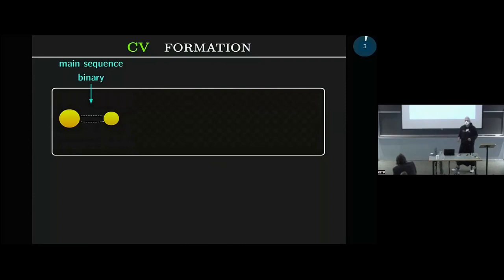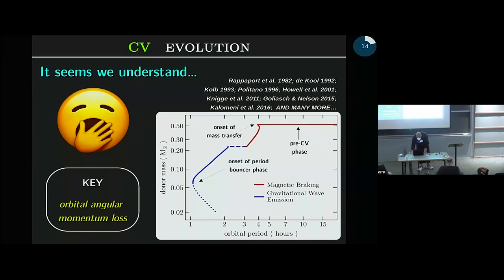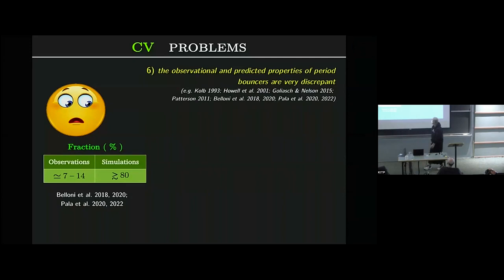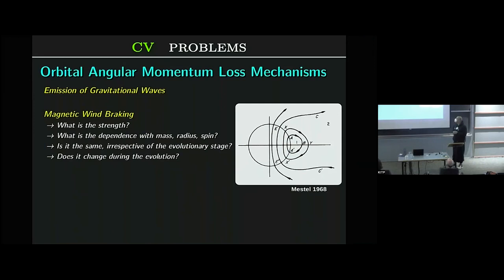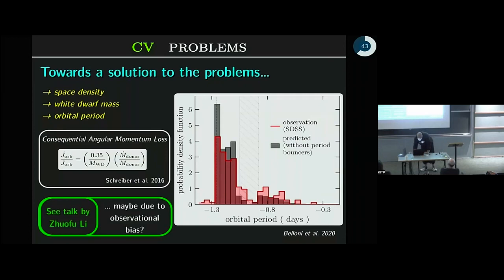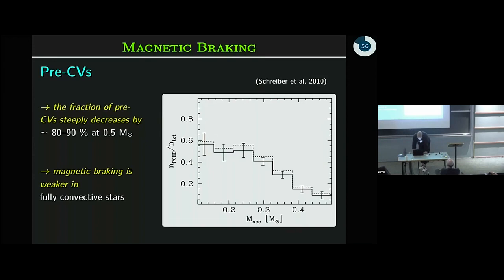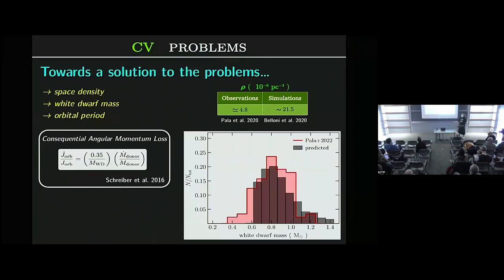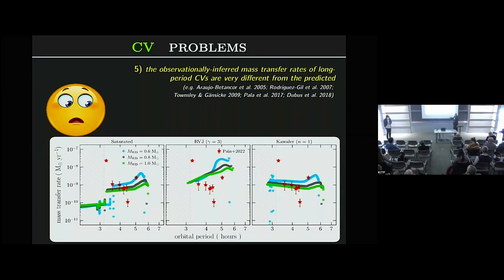Do we fully understand how Cataclysmic Variables form and evolve? ▸ Diogo Belloni (UTFSM)